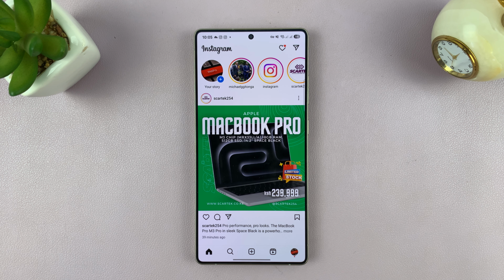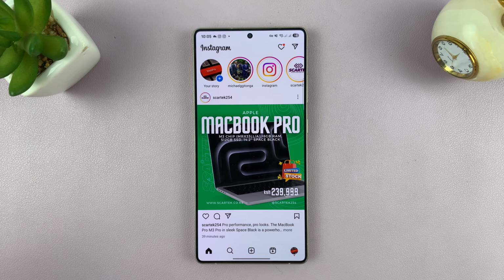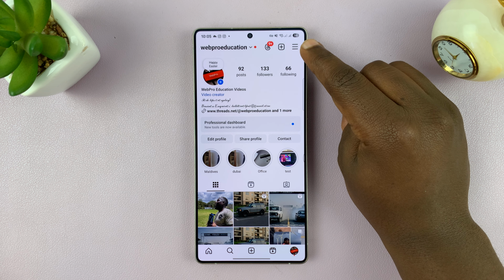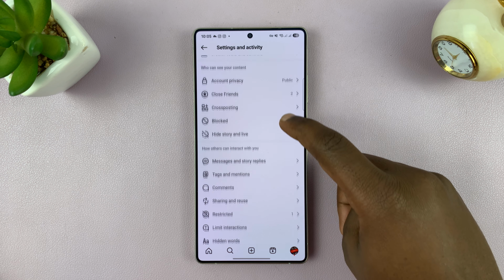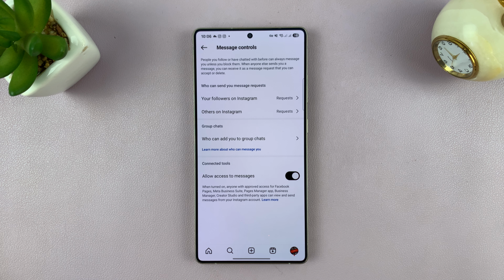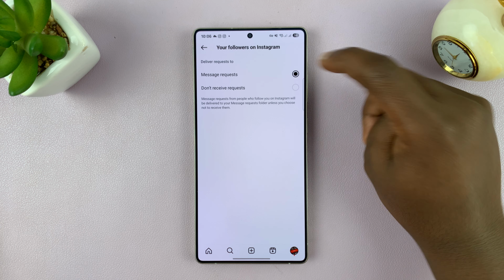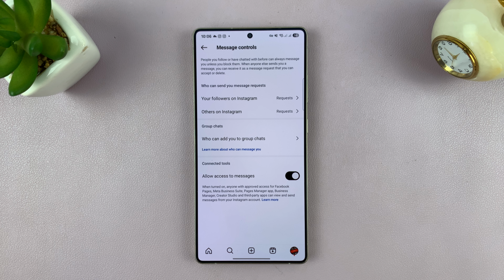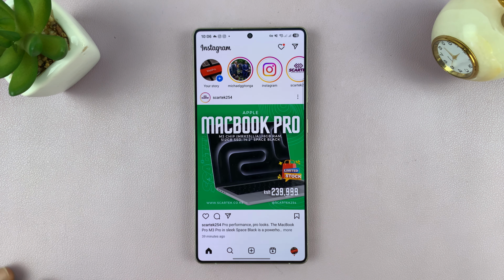How To Allow Message Requests From Anyone On Instagram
This 2025 tutorial shows you exactly how to change your Instagram message settings so anyone can send you a DM request, whether you follow them or not.

How To Open DMs for everyone On Instagram( Adjust privacy settings To Anyone On Instagram)
Navigate to your profile page
Tap on the three lines in the top right corner of your screen
Scroll down till you find message and story replies
Select message requests
Enable message requests from  your followers on Instagram and others

Cell Phone Tripod Adapter